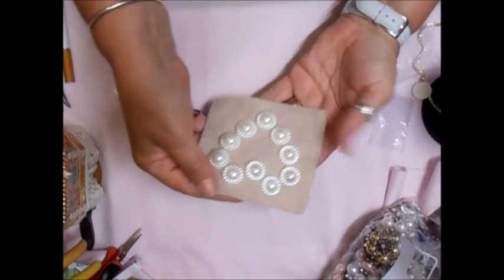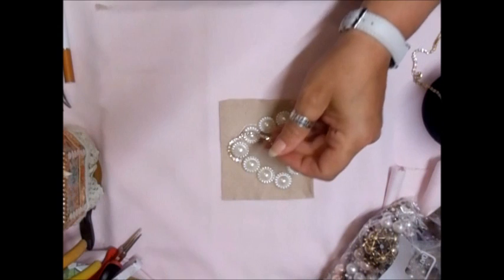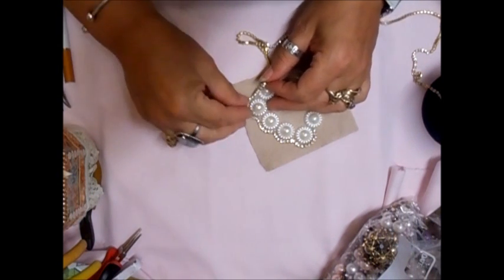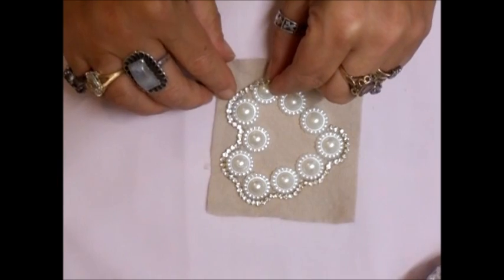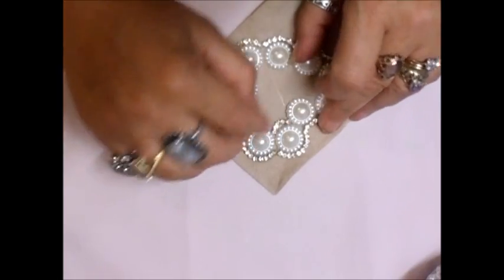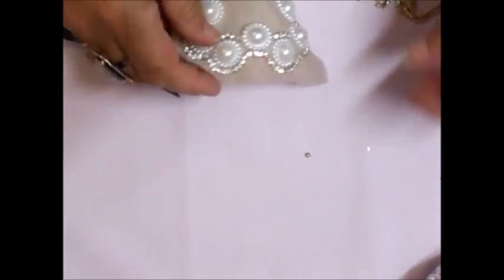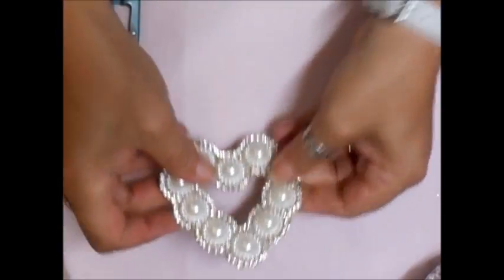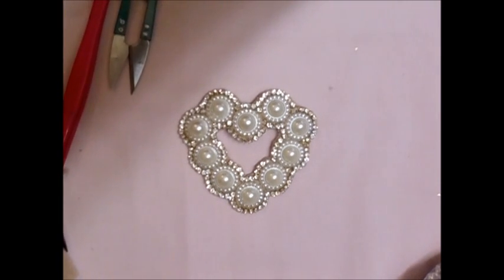Shabby Chic Heart Tutorial - jennings644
You asked for it, now see how its done! Isn't this easy :) xx

Etsy Store